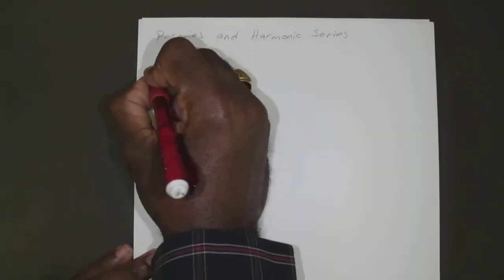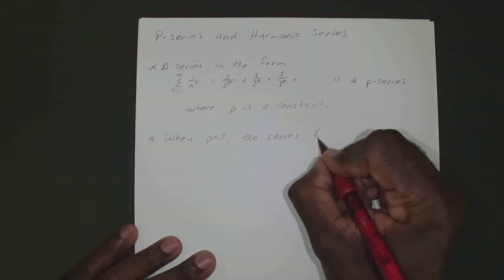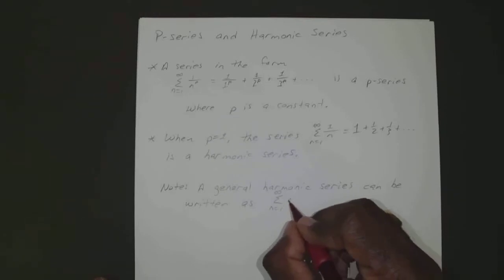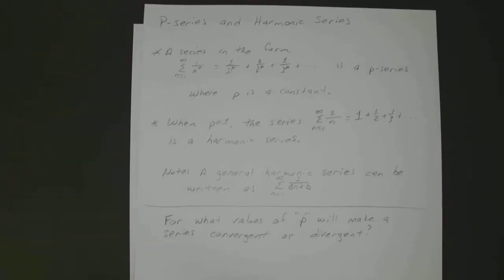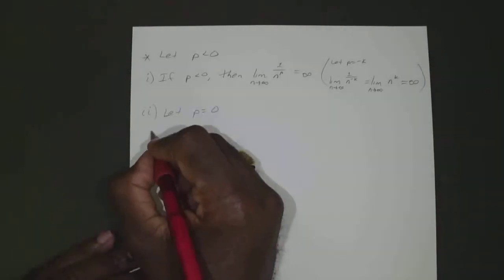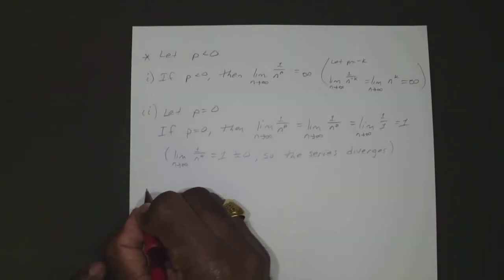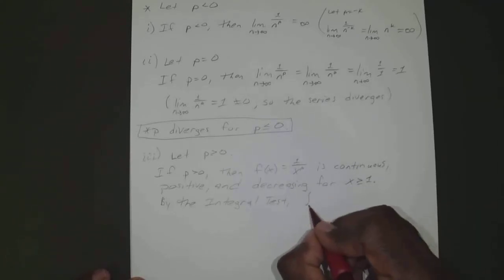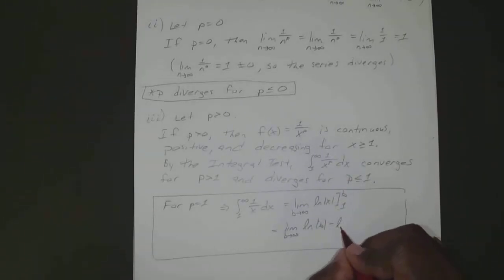1770 Class 19B